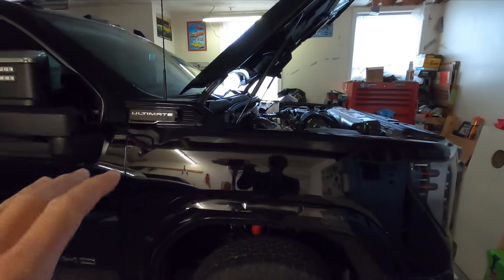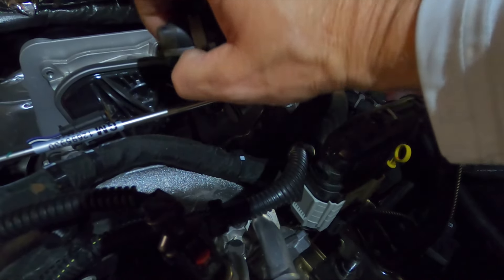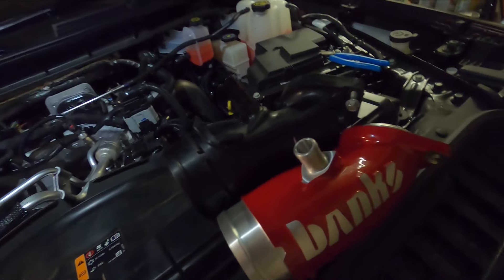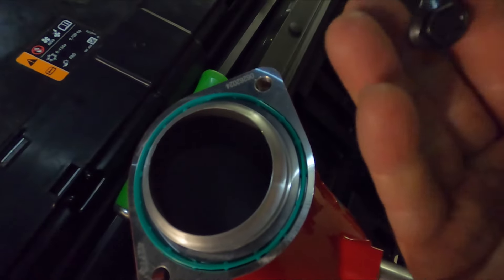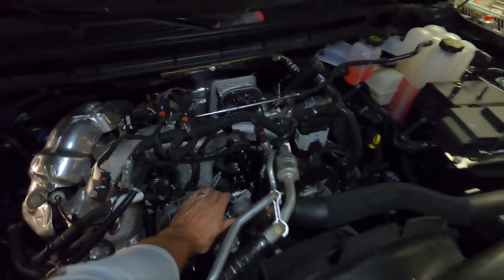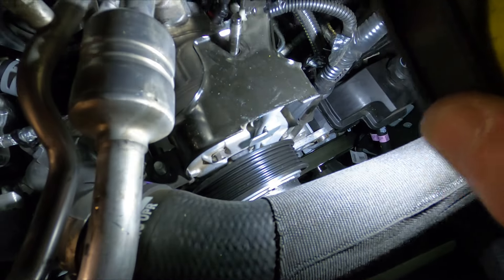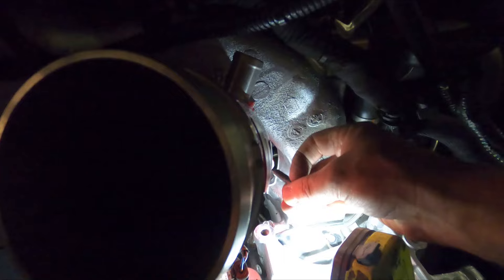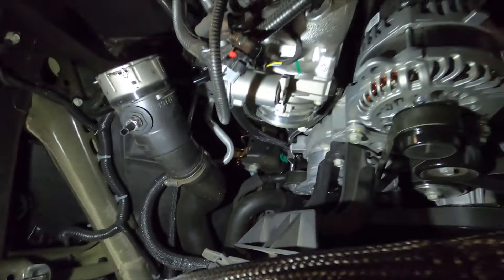Banks Monster Ram Install 2024 Duramax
We install a @bankspower Monster Ram on my 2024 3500 Denali Ultimate 6.6L Duramax L5P     Please watch to the end, it's much easier to remove the AC compressor.